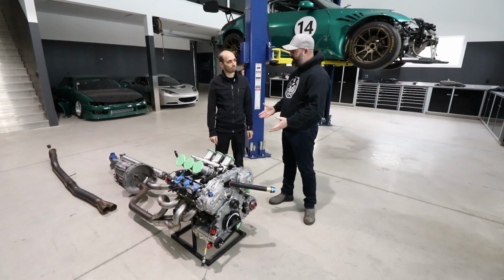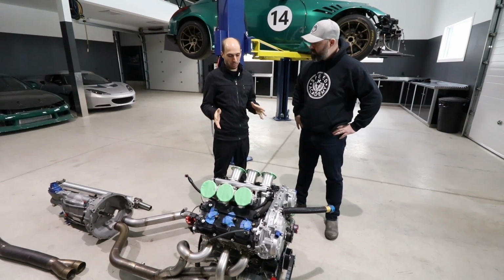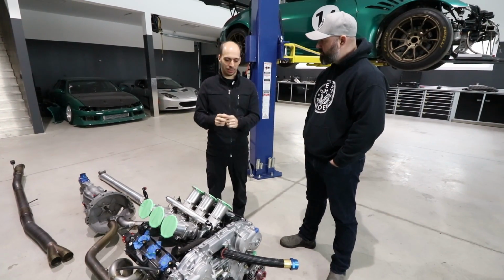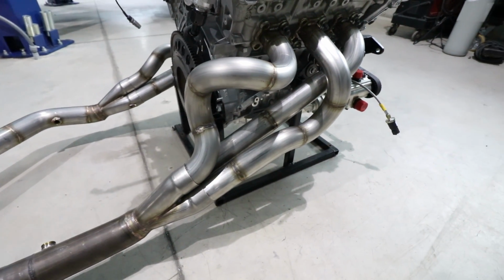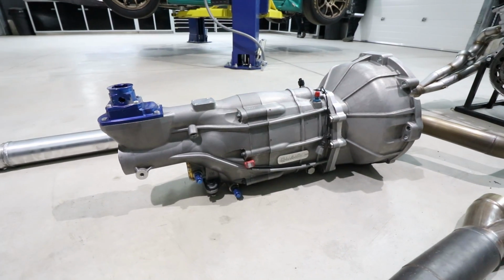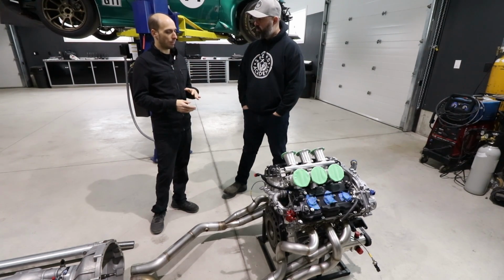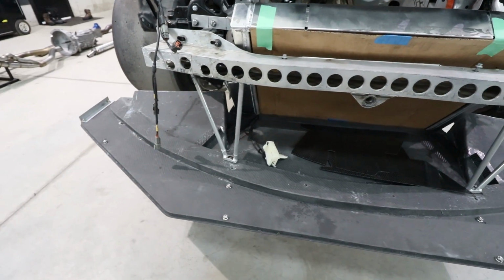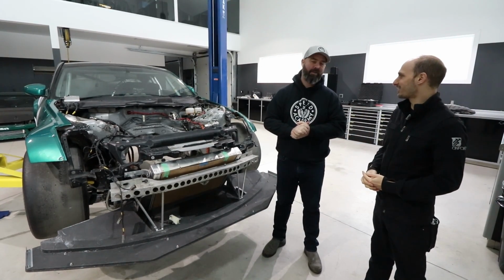The Worlds HIGHEST HP All-Motor Nissan 350Z VQ Engine Is Going HYBRID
We visit OnPoint Dyno to discuss his new 4.2L Nissan VQ V6 naturally aspirated all motor engine with individual throttle bodies and a plan to add a hybrid electric system. Will this Nissan 350Z VQ engine be the highest horsepower NA motor? We plan to find out!